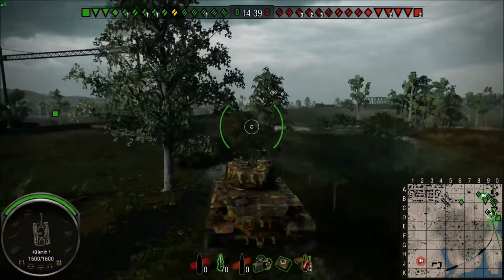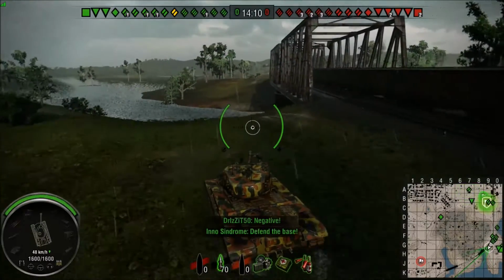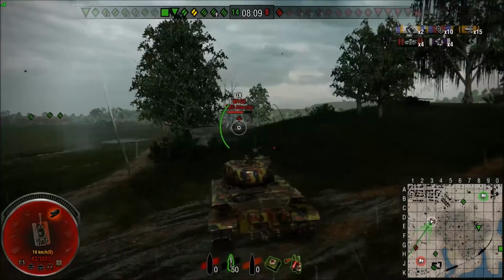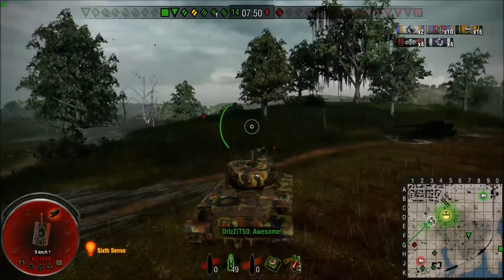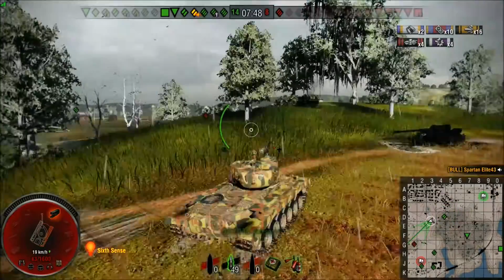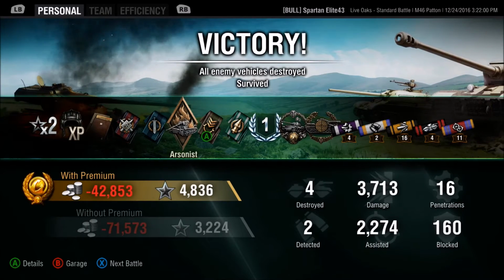Luckiest Patton ever?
I am grinding towards the m48 Patton and have yet to get the 105mm gun on this tank. The 90mm can barely pen anything at all! Same gun for 3 tiers now.